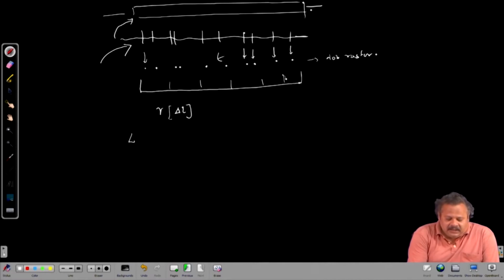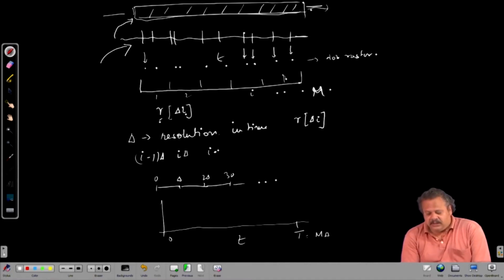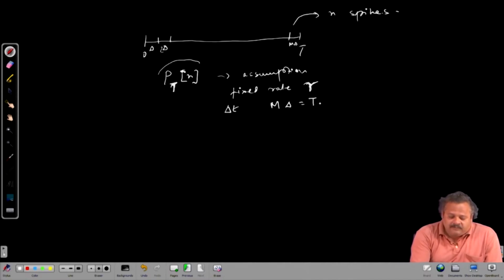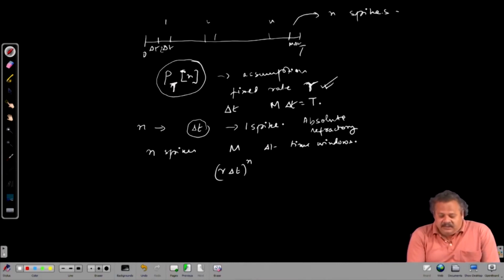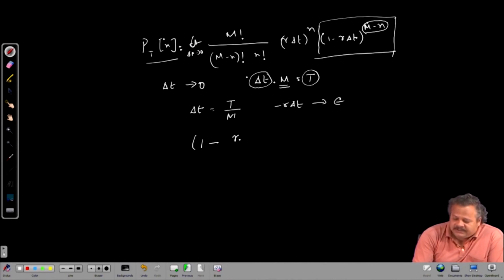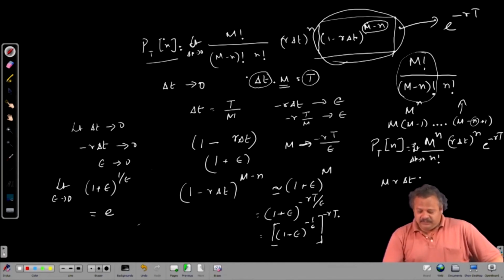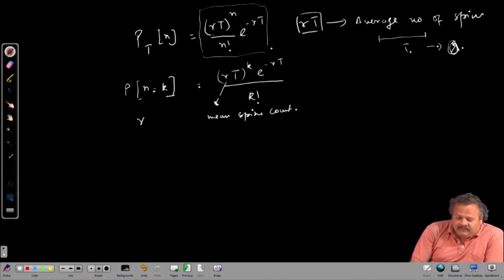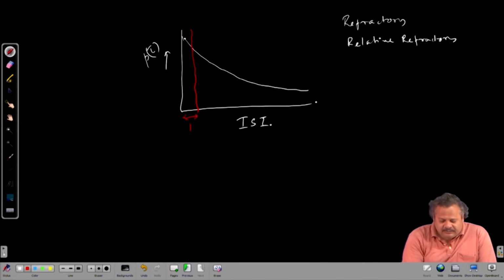Spike train statistics and response measure